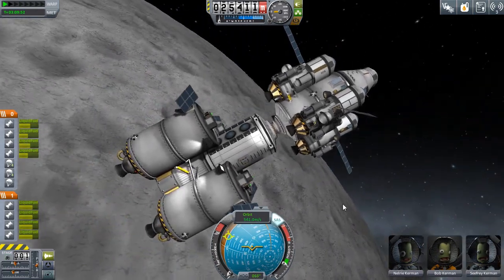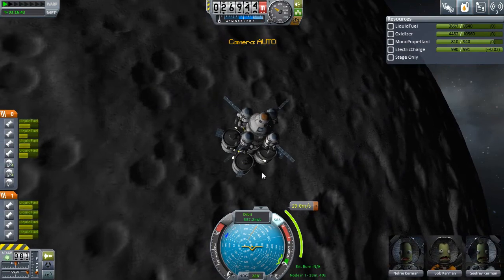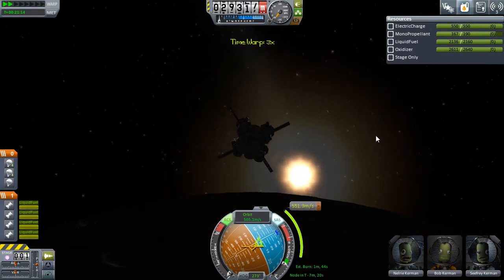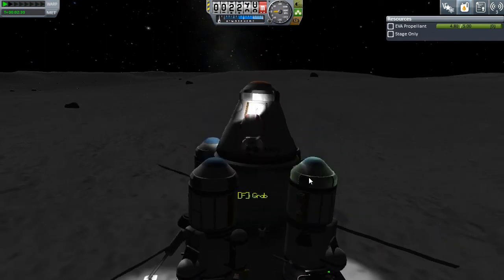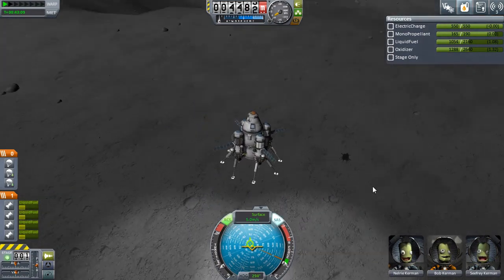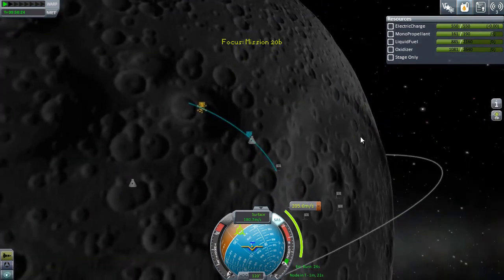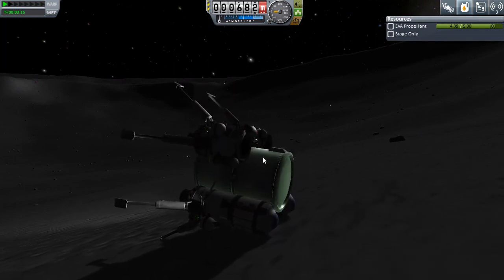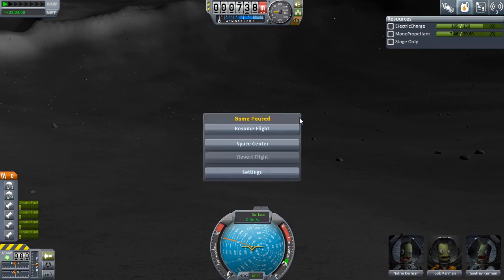Kerbal Space Program First Contract 16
We are back exploring the Mun in this Kerbal Space Program First Contract episode.

We've finished processing and transmitting all the the science collected so far except for the soil samples, as those are much more valuable if we return them to Kerbin.  We've also refueled and refilled the RCS tanks, and we are ready for another landing.

Do to our orbit and the position of the Sun, we decide to head for the East Crater. The crater itself is a biome that we haven't bee to, and it also has some highlands biome around it and it isn't too far from some Midlands Craters that we missed on your first landing trip. Additionally the sun is just rising on this part of the Mun, whereas our other goo targets are where the sun is setting, so we could get caught low on power if the sun happens to set while we were there.

So we set a course and burn for the East Crater.  We target the western edge of the crater, and we land without too much trouble. We collect all the science that we can on EVA and with our sensors.

We then plan a short hop to the edge of the crater to the north west, as this should be in the highlands biome.  We lift off in that direction and prepare to land, but we make a correction while descending to land on ground that is at a bit higher altitude, although it is a narrow strip of land between two craters.  Landing goes well, even though the ground is slightly sloped.  Once landed, we once again gather all the science that we can and plant a flag.

It is determined we have enough fuel to land at a third site. A crater that appears to be a Midlands Crater is chosen. We list off and head towards it.  We slow down over the crater, and find that it contains a few craters within itself, and that we will be coming down inside one of the smaller craters. It appears that we would be a decent distance from the crater rim, but as we get closer to the surface, we see that it sloped by at least 30 degrees.

A landing is though to be possible, especially as it seem that we are quite far from where the crater flattens out (and we are starting to run low on fuel).  We come down slowly and as the legs on the higher side touch down, the ship begins to rotate toward the center  of the crater, and the SAS and RCS attempt to stop the rotation. The legs on the other side of the ship begin the touch, but because the ship has be tilted to the side for a few seconds, we have picked up horizontal velocity toward the center of the crater, and we begin to pivot on the legs toward the center of the crater.  I attempt to throttle up to get away from the surface, but this turns out to be the exact wrong thing to do.  If I had cut the engines, RCS may have been strong enough to tilt us back for a hard but safe landing. Instead, because throttling up to full takes a few seconds for the engines to respond, the initial low thrust doesn't lift us off, instead it only accelerates the rotation of the craft and we hit the crater surface with the side of out ship.

A materials bay and parachute take the initial impact and explode, with the drogue chute on top of the capsule hitting second.  the ship then begins to roll, knocking off solar panels, and a second materials bay and parachute hit the ground.  This knocks the capsule off the rest of the ship, but probably saves the crew, as it is also slowed significantly. The rest of the ship tumbles several times knocking off all the solar panels and several lights before coming to a rest about 250 meters away.

The crew shaken, but unharmed, send bob out to assess the situation.  He takes a soil sample and finds that we are in the Midlands Craters, as we had hoped, and he is even able to recover most of the science from the remaining instruments on the ship, although the readings from the highlands have been lost.  He gets back to the capsule, and using what power remains, and an antenna still attacked to the capsule, the call for a rescue.

Back at KSC, we quickly modify the ship that launched Bob, Nelrie and Seefrey to the Mun for a rescue mission.  That includes adding a hitchhiker canister to the lander, and removing the Lab from the orbiter and replacing it with additional fuel.  It's decided that there is only one Kerbin for the job of piloting the rescue mission: Jeb. But that will be in the next episode.